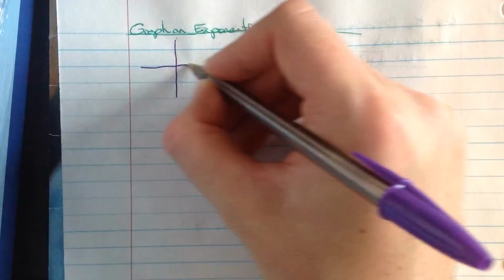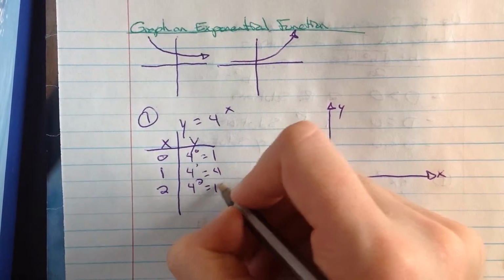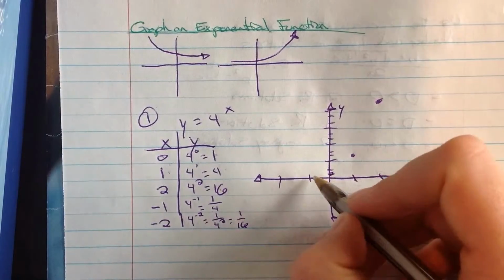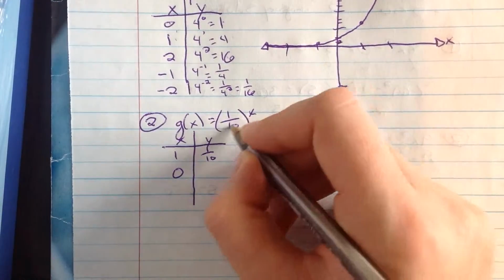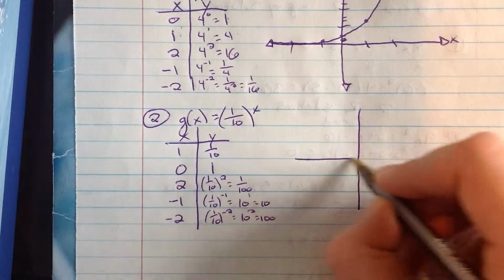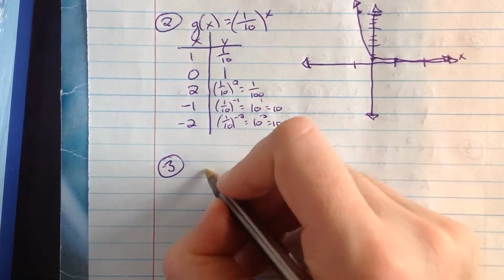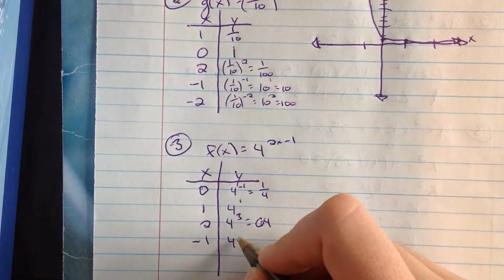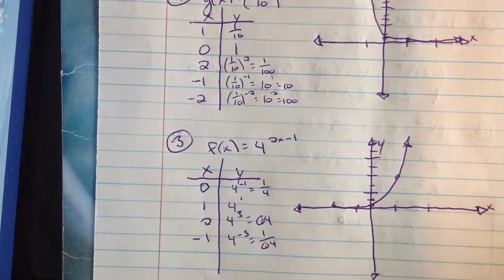Graph an Exponential Function